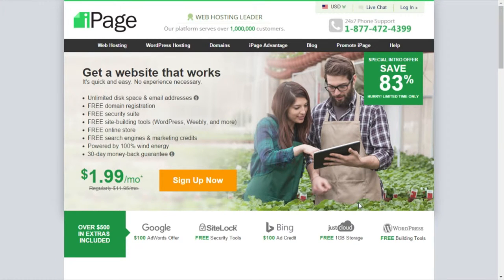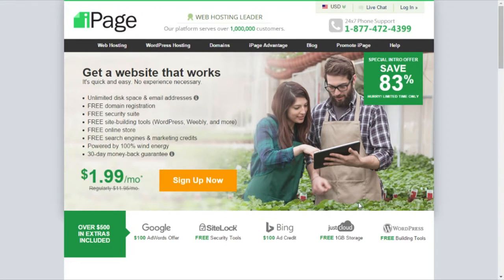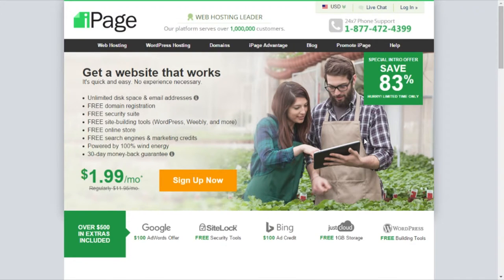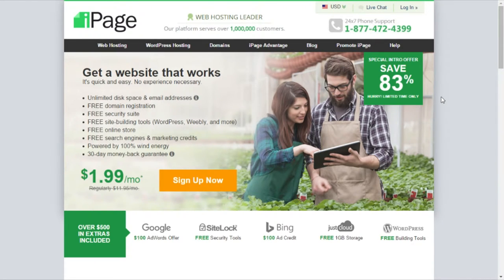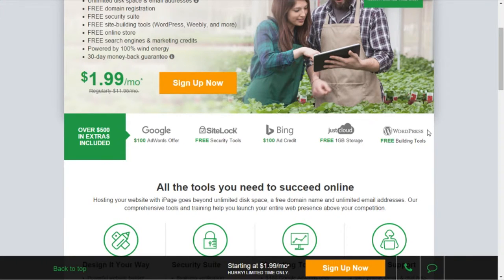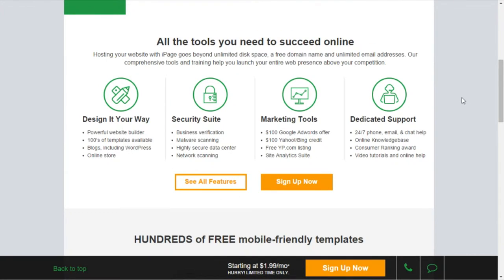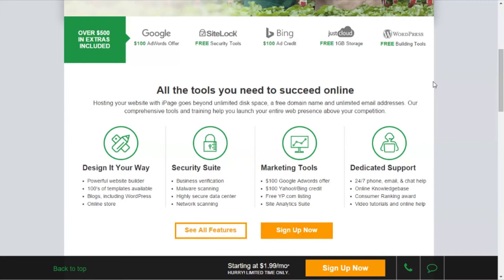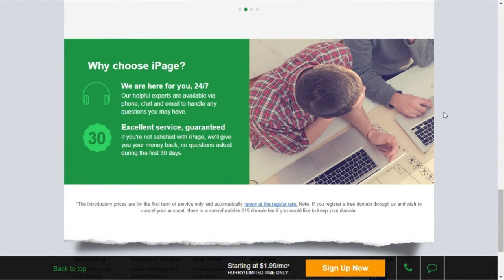How To Make A Website Easily With iPage